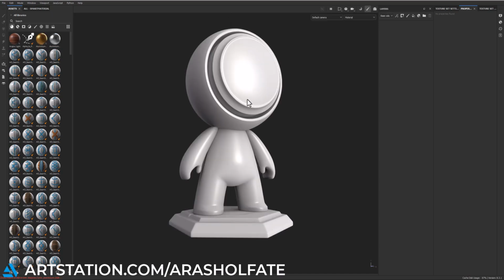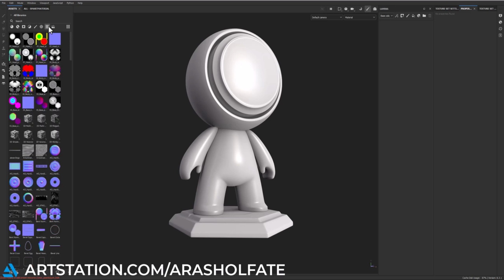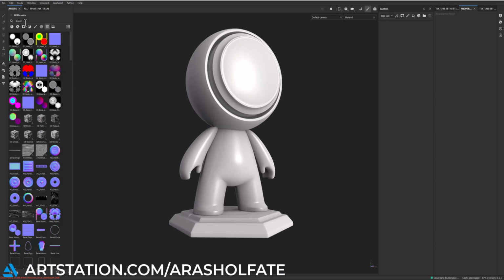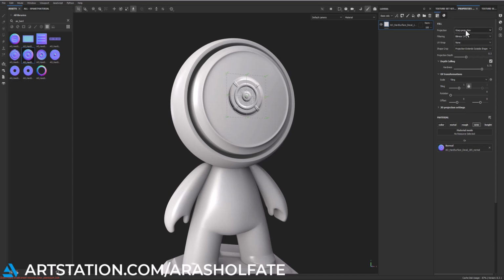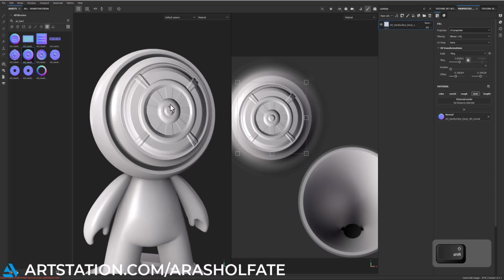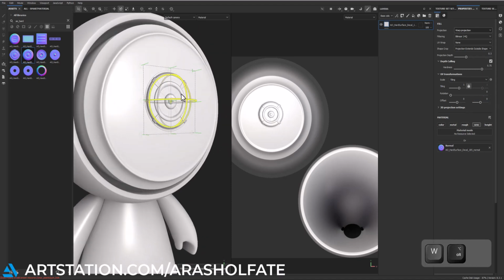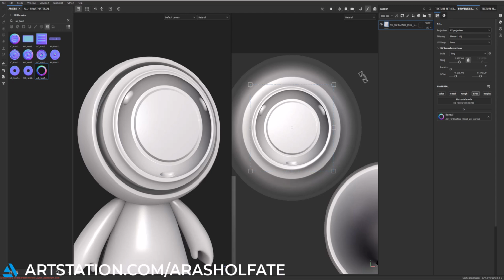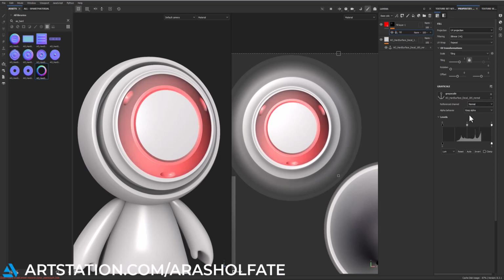Basic Intro to Substance Painter Normal Map Decals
In this video we are going to learn how to import a normal map decal to painter and how to apply it on our mesh, you can get a pack of Hard surface Normal Details decals